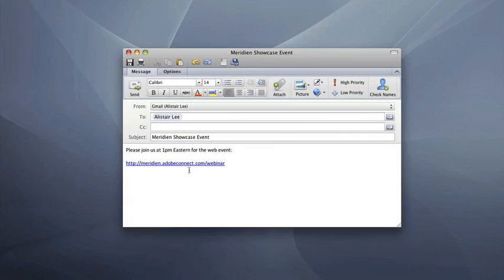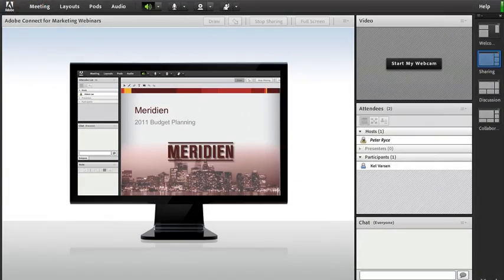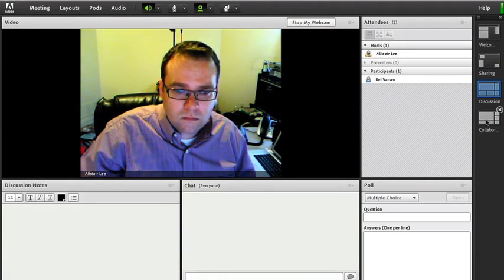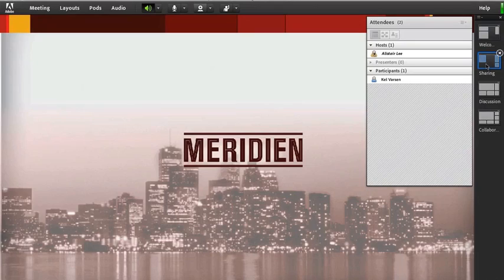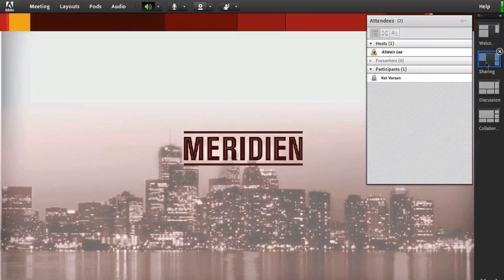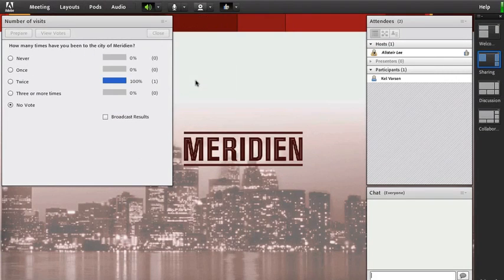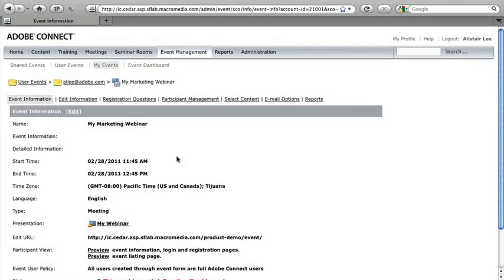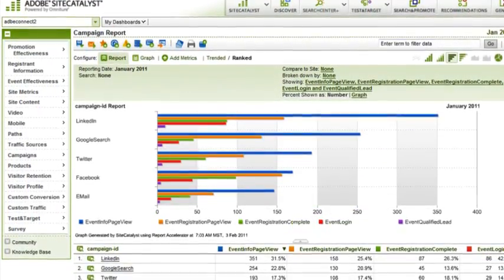Adobe Connect - Einsatzgebiet der Webinars